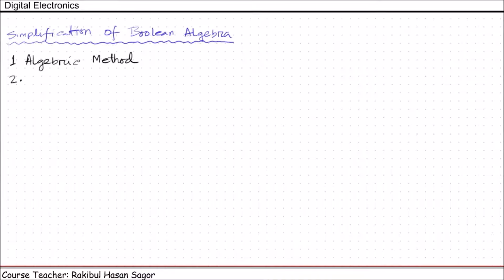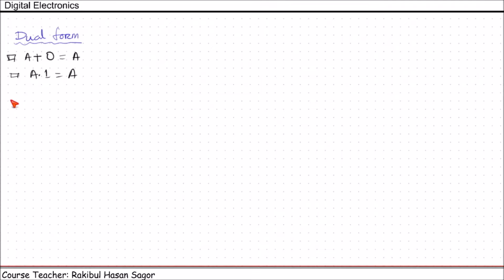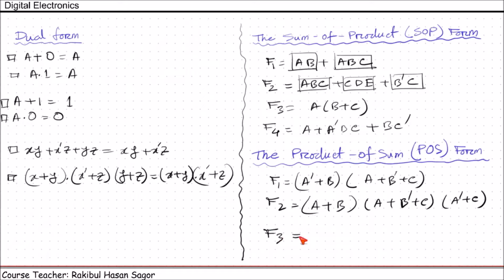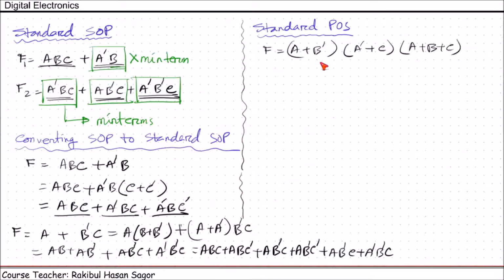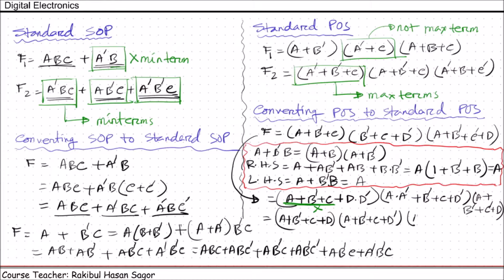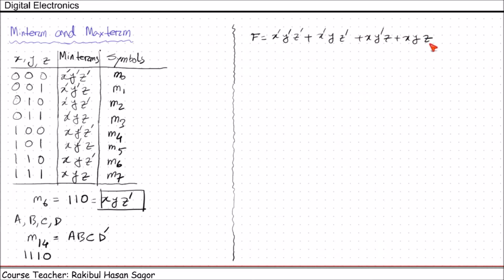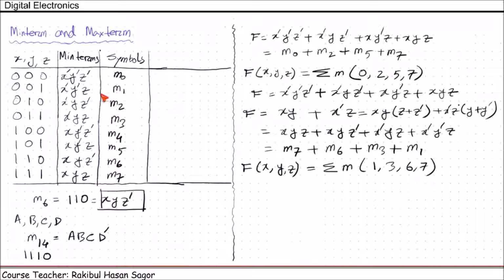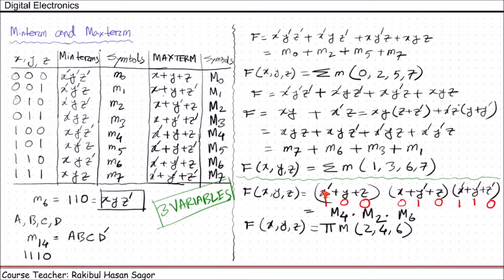8 Lecture 1 08 Simplification of Boolean Algebra: Algebric Method, SOP, POS, Minterms, Maxterms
Digital Electronics: Simplification of Boolean Algebra: Algebraic Method, Dual Forms, Sum of Product (SOP), Product of Sum (POS), Standard SOP, Standard POS, Minterms, Maxterms, Representation of Boolean Functions in Sum of Minterms form and Product of Maxterms form